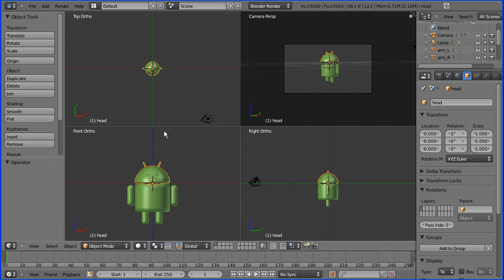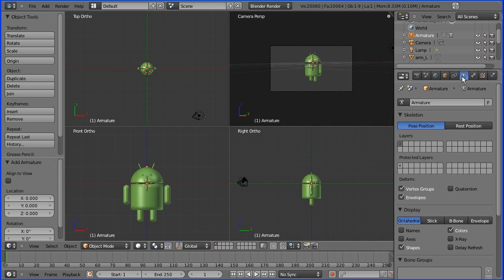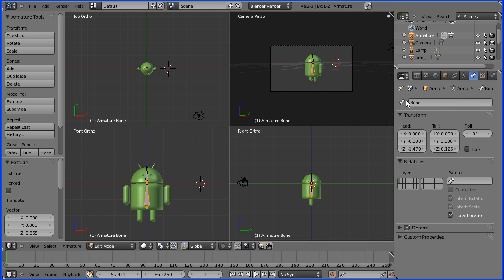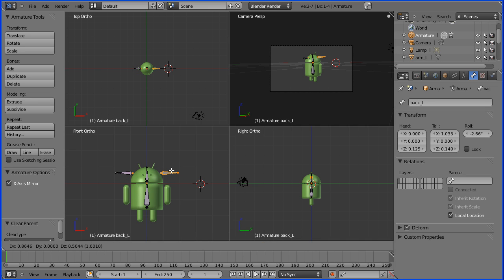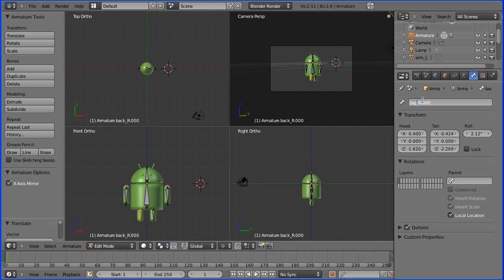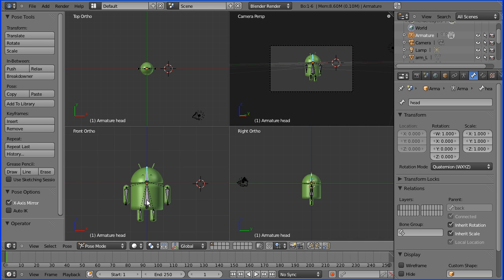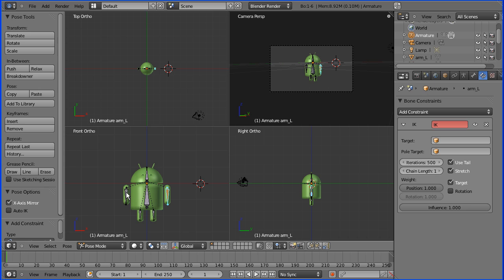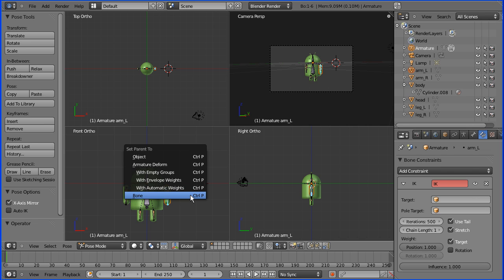Blender 2.5 Introduction to Rigging - Adding a Rig to a Google Android (Old Version)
This tutorial shows how to add a rig to a 3D model of a Google android (model originally created by Kriss Occipinti This is about the simplest rig you can make and is ideal for beginners to rigging.

How to add bones to form a skeleton
How to add inverse kinematics constraints to the limbs
How to bind mesh objects to the skeleton (skinning)

In detail -

Removing any residual scaling or rotation from meshes.
In object mode, adding an armature bone
In properties for the armature turning X-ray on
In edit mode adding next bone use E to extrude
In pose mode turning x-axis mirror on
In edit mode use shift E to extrude to arm bones
Use alt P to break connection and move bones into arms
Repeat for leg bones
Use Ctrl P to create parent relationship between arms, legs and the back bone
In pose mode, select an arm bone, select bone constraints in properties window and add IK constraint, set chain length to 1, repeat for all limbs